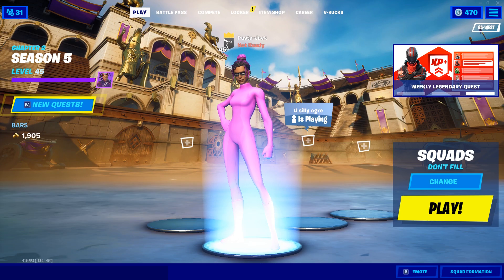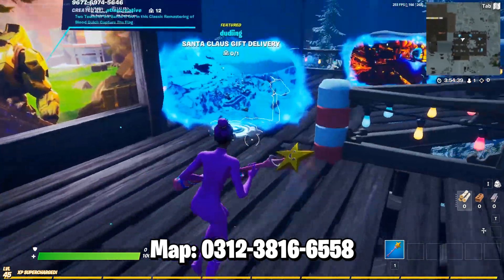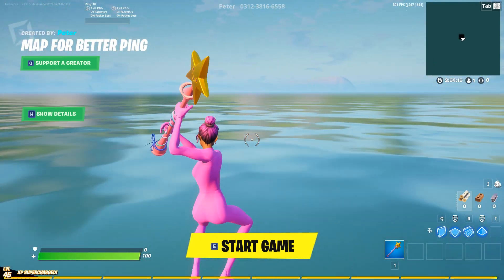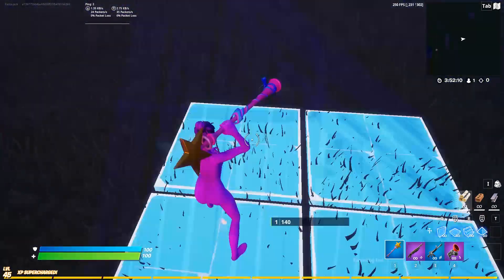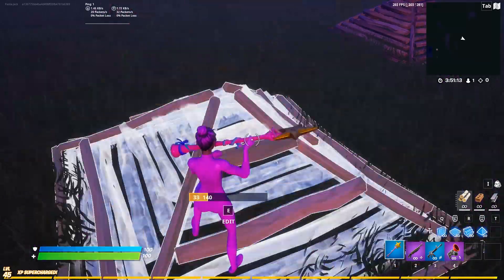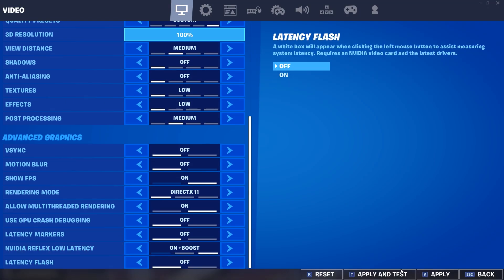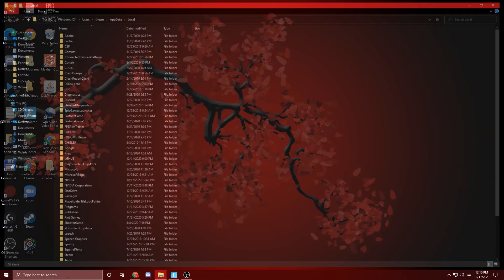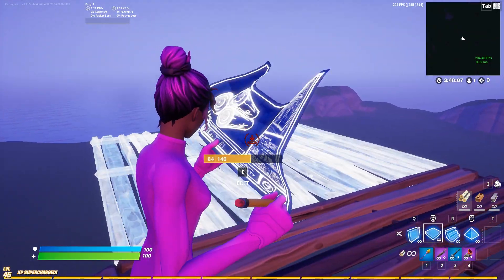These SECRET Trick To Edit 3X FASTER On PC & Console (Faster Than Macros)